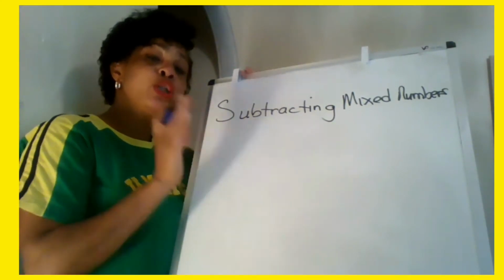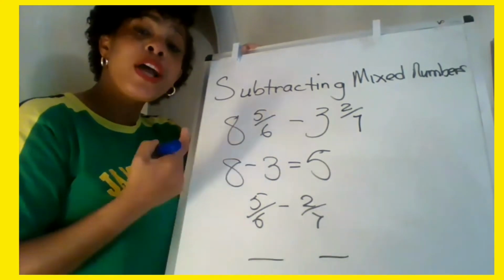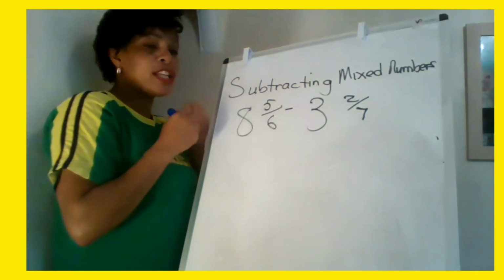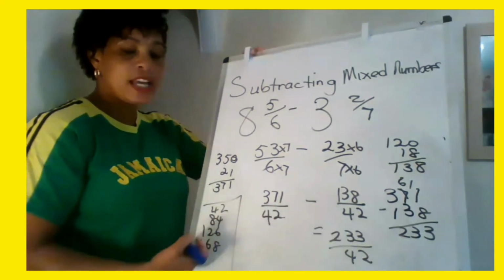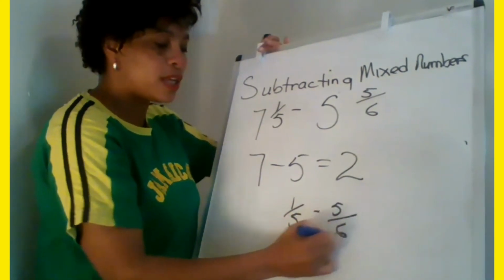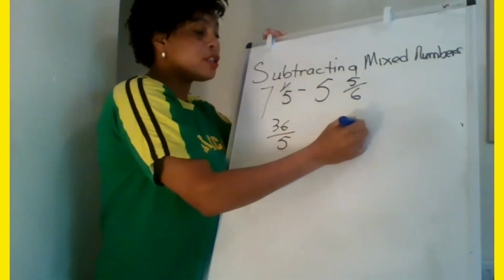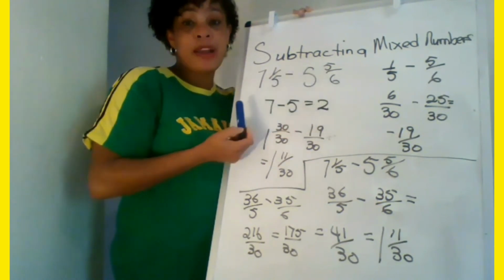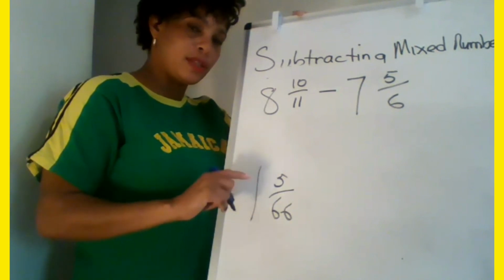MATHathon with Evadne. Subtracting mixed number.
This video teaches subtraction of mixed numbers uses a real life application and a written approach more commonly used in school.